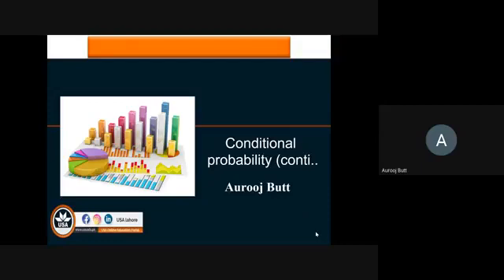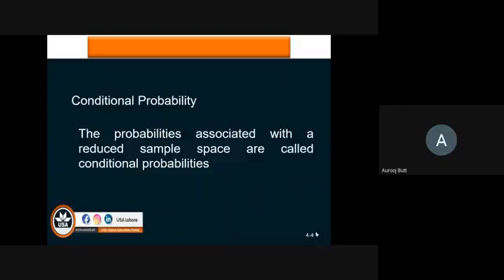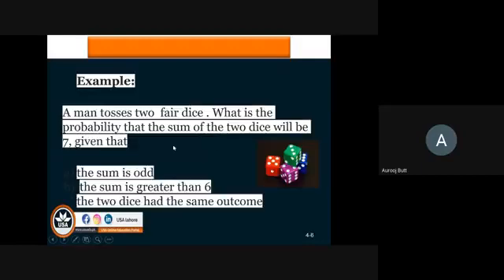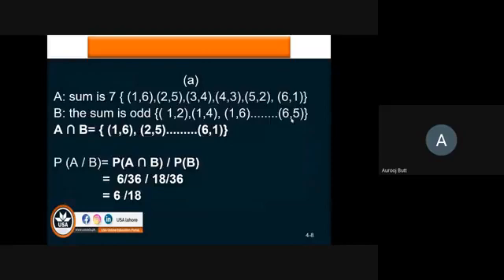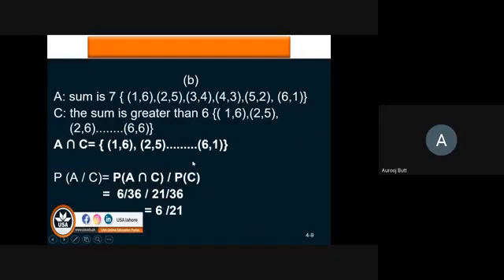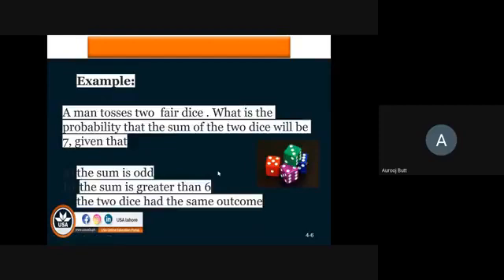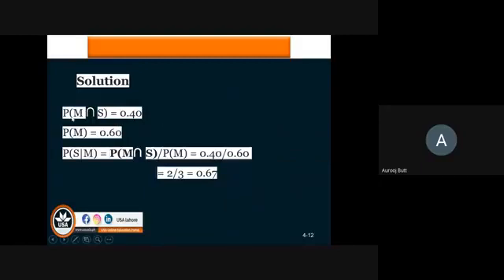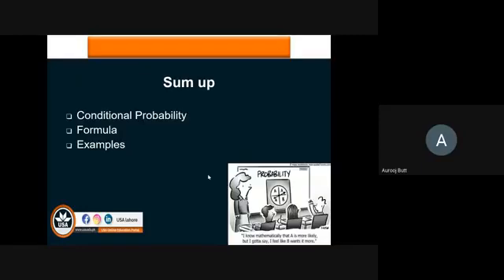lec 7 part 1 | University of South Asia | Digital Learning | Aurooj Butt